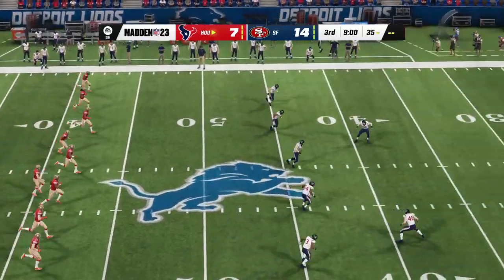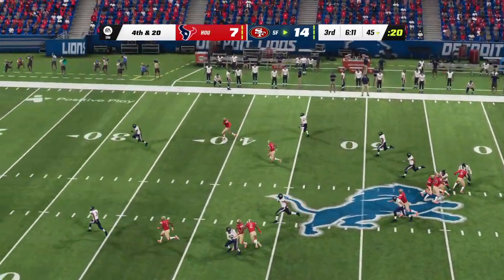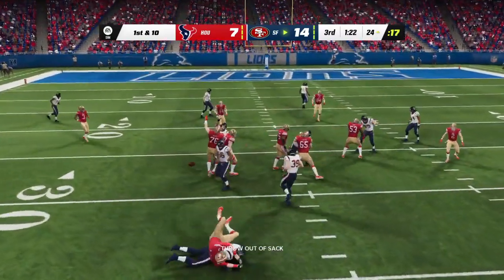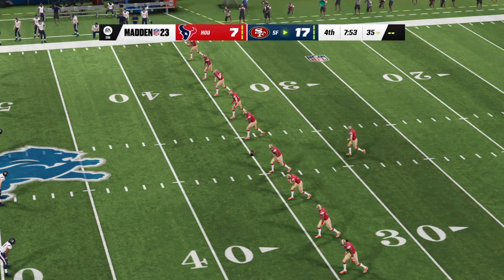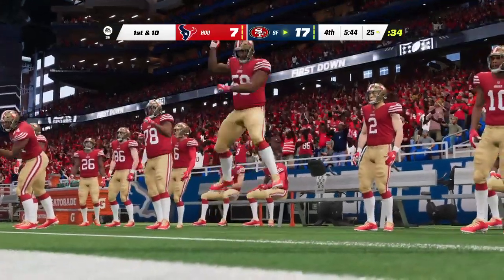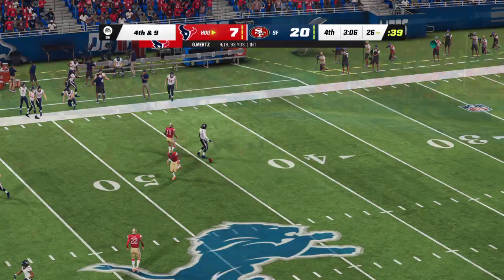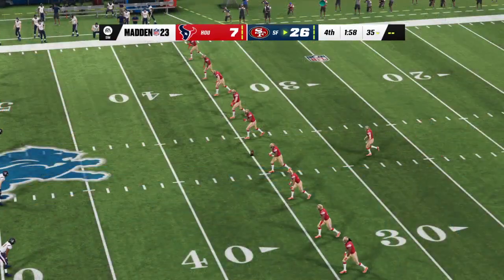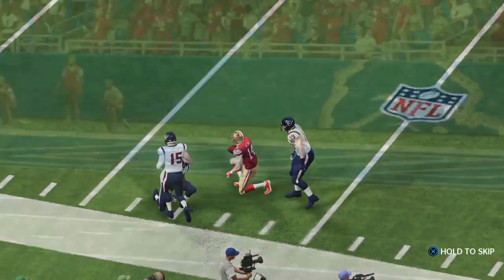College football Aaron Matesic Team Michigan/49ers Vs Wisconsin/Texans 2nd Half